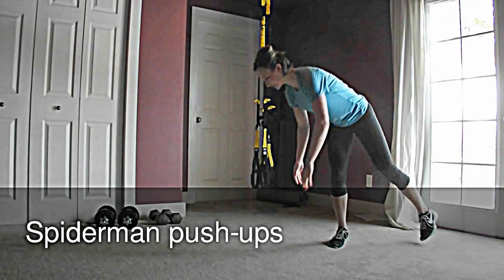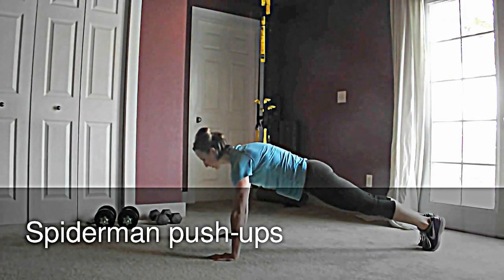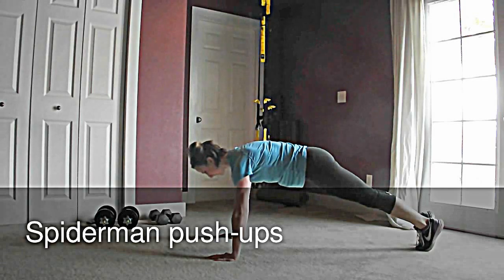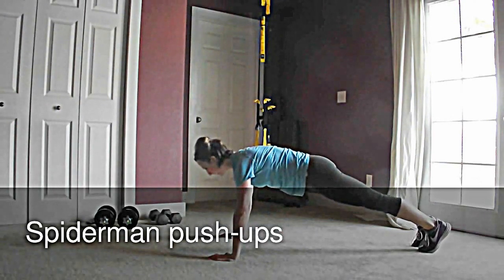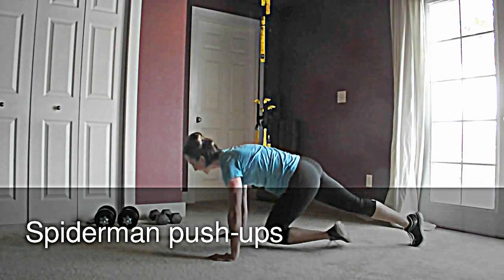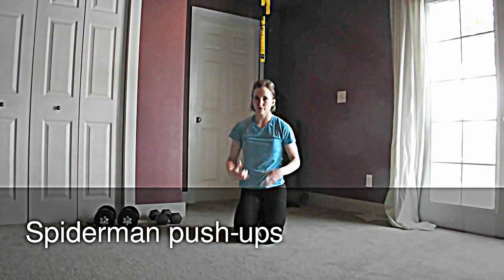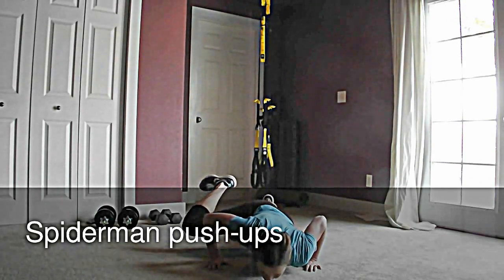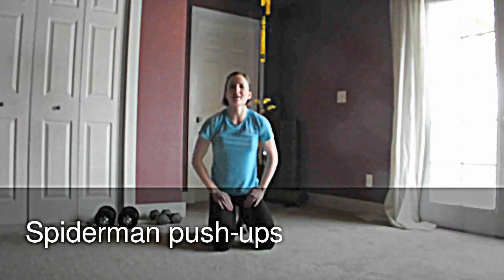Spiderman push-ups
Demonstration of spiderman push-ups, a push-up variation that significantly increases the difficulty of a basic push-up.